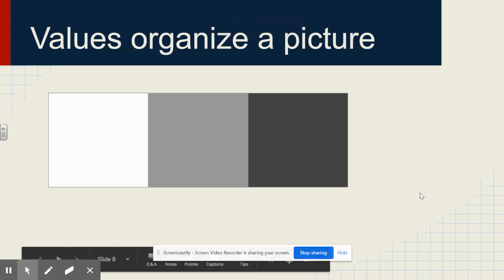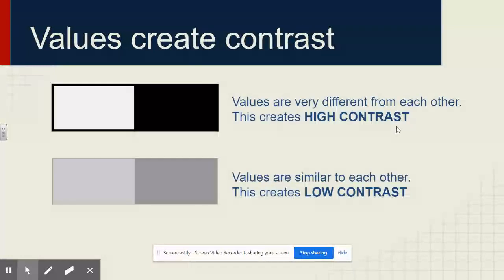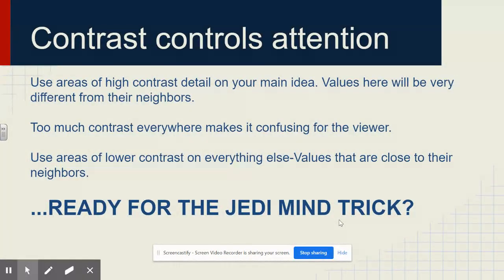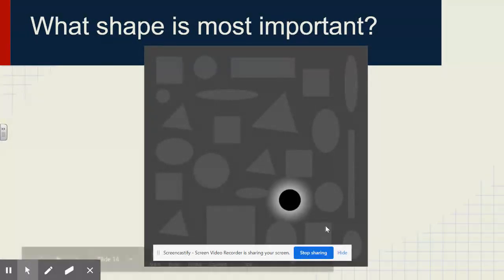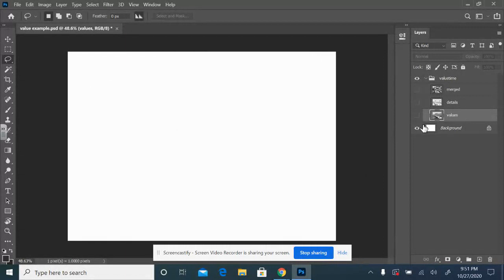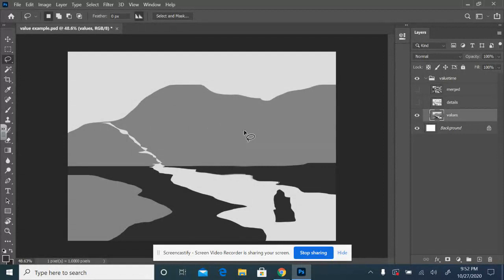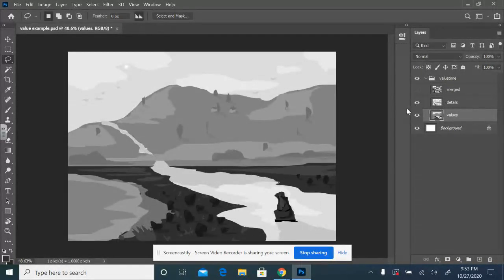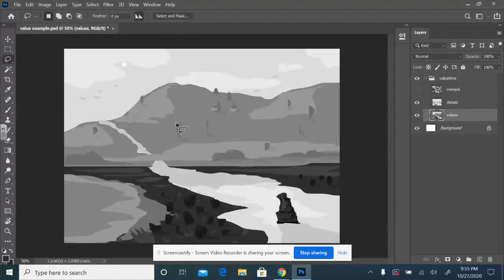Using a simple value structure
It says part two but ignore that.